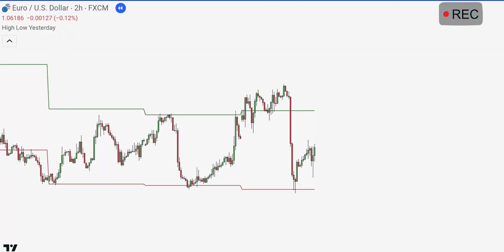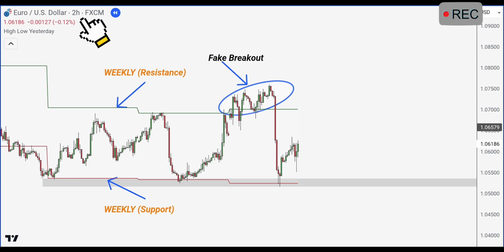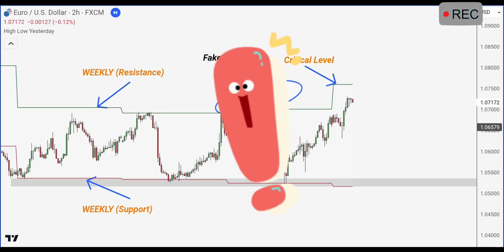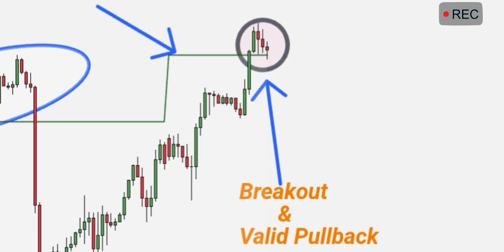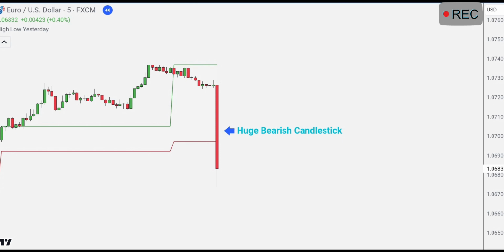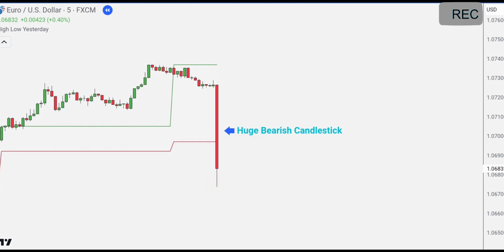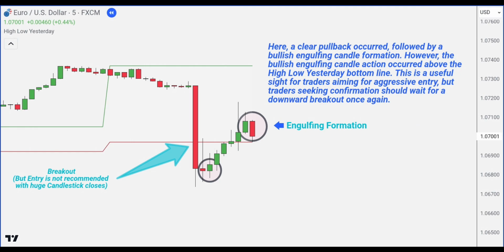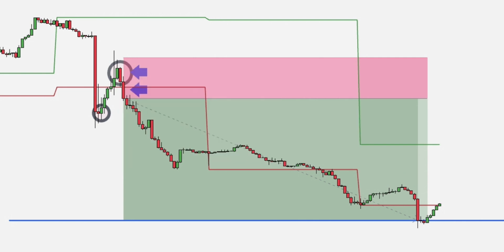How to Win with Support & Resistance Trading | Power of the High Low Yesterday Indicator, Tunc_Tg FX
Support and resistance trading is a fundamental approach to analyzing price movements in financial markets. In this tutorial, we will explore how to effectively use the High Low Yesterday indicator to identify key support and resistance levels and make profitable trades.

Introduction to Support and Resistance:

Support and resistance levels are critical concepts in technical analysis.

Support refers to a price level where an asset tends to find buying interest, preventing it from falling further. It acts like a floor for the price.
Resistance is the opposite; it's a level where selling interest typically emerges, preventing the price from rising further. It acts like a ceiling for the price.
Understanding these levels is essential for traders because they provide valuable insights into potential entry and exit points in the market.

The Power of the High Low Yesterday Indicator:

The High Low Yesterday indicator is a valuable tool for traders. It represents the high and low prices of the previous day, helping you identify crucial price levels.

Steps to Successful Support and Resistance Trading:

Identify Support and Resistance Levels:

Use the High Low Yesterday indicator to track the previous day's high and low prices.
These levels can serve as potential support and resistance levels in the future.
Wait for Price Testing:

When the price approaches these support or resistance levels, be patient and wait for the price to test them.
These tests help confirm the strength of support or resistance.
Recognize Trading Signals:

If the price tests a support level and shows signs of a reversal to the upside, consider taking a long (buy) position.
If the price tests a resistance level and exhibits signs of a downward reversal, think about entering a short (sell) position.
Implement Risk Management:

Always use stop-loss orders to limit potential losses.
Set take-profit levels to secure profits when the market moves in your favor.
Conclusion:

Support and resistance trading is a powerful strategy when combined with the High Low Yesterday indicator. By correctly identifying these key levels and patiently waiting for the right signals, traders can improve their chances of making profitable trades in various financial markets, including stocks, cryptocurrencies, commodities, and Forex. Keep honing your technical analysis skills, and you'll be better equipped to navigate the markets and achieve consistent success in your trading endeavors.

In our next tutorial, we'll explore another effective and profitable trading strategy. Until then, happy trading!